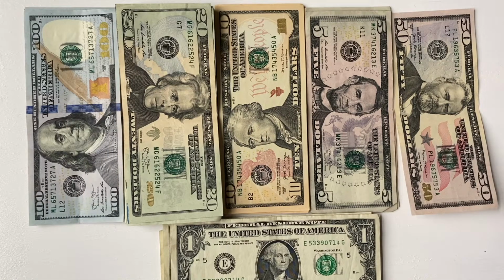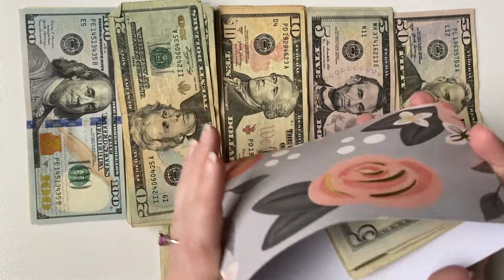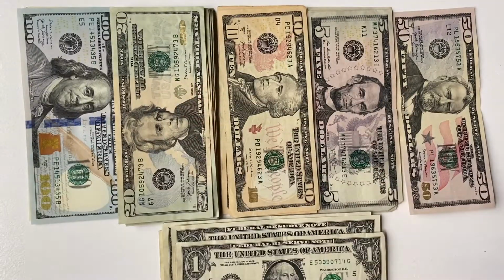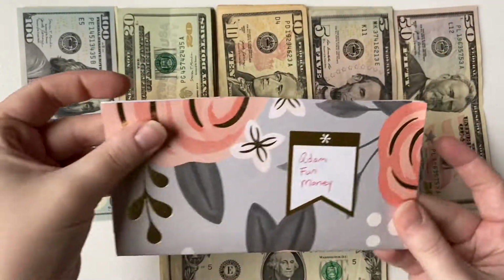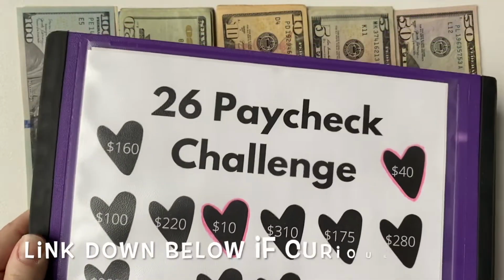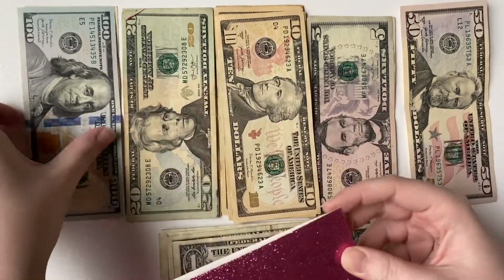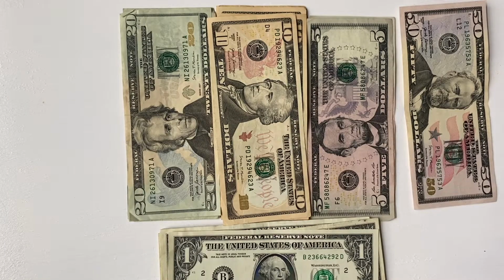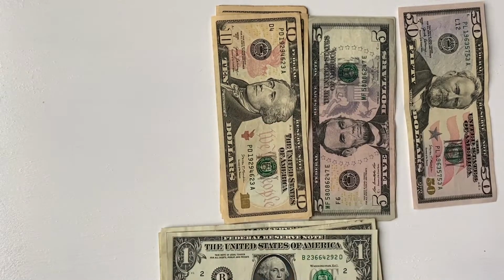Cash Envelope Stuffing // Spending our Stimulus Checks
Today, we are stuffing my cash envelopes and chatting about our stimulus check plans.